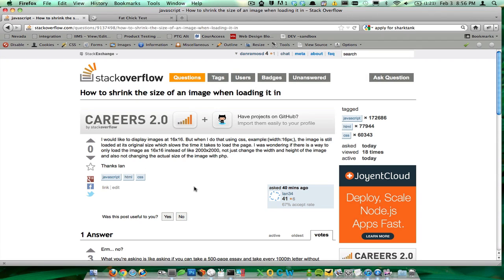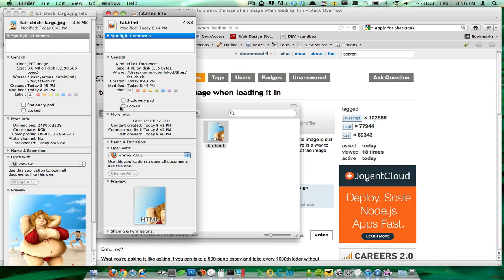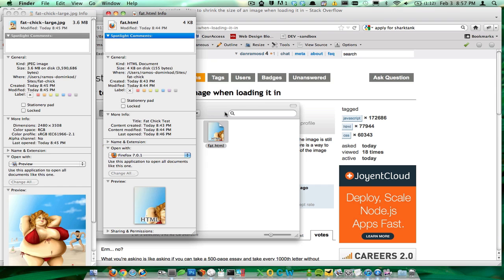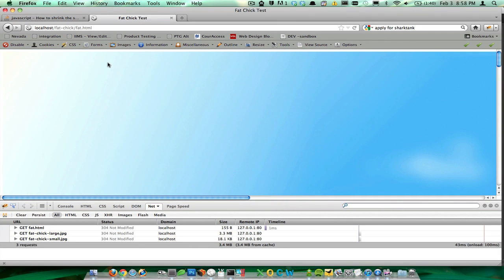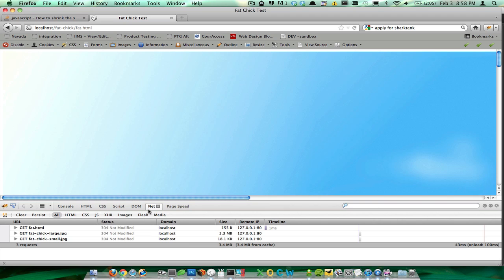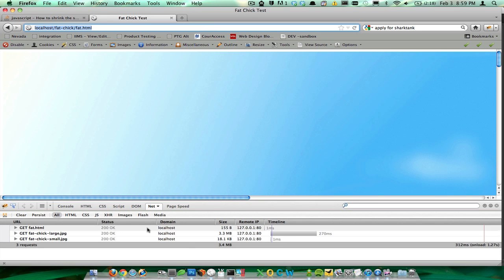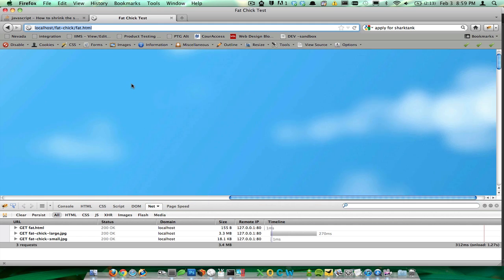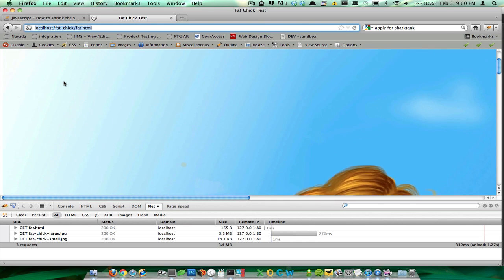Image compression for the web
Creating thumbnail images for the web with larger images and saving bandwidth